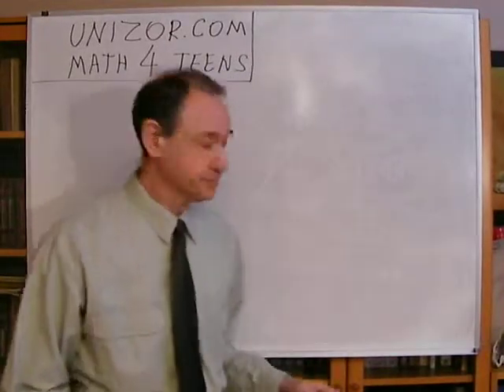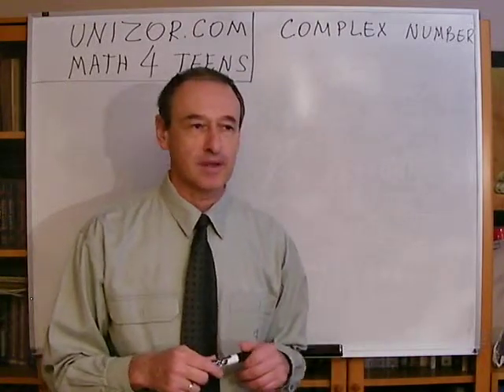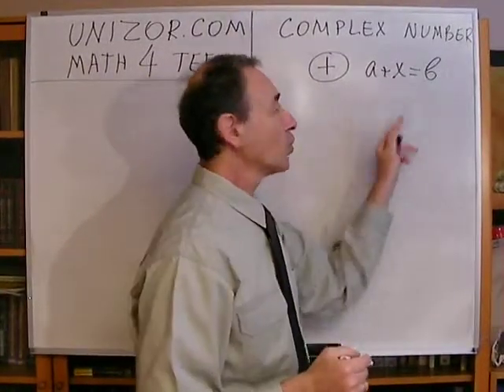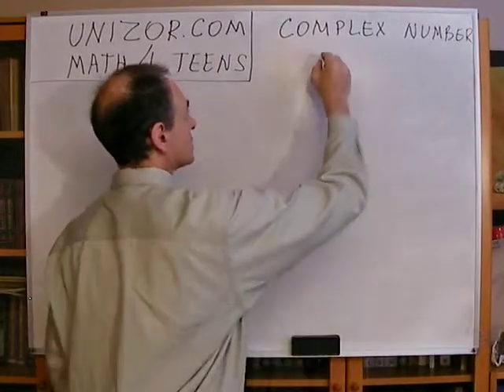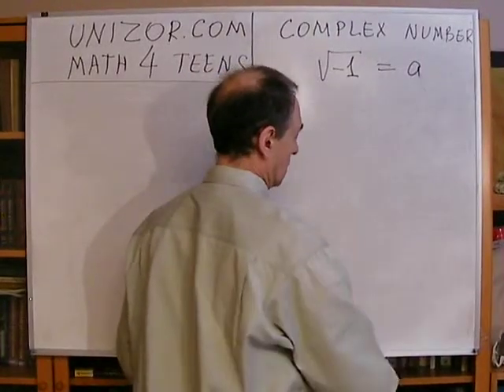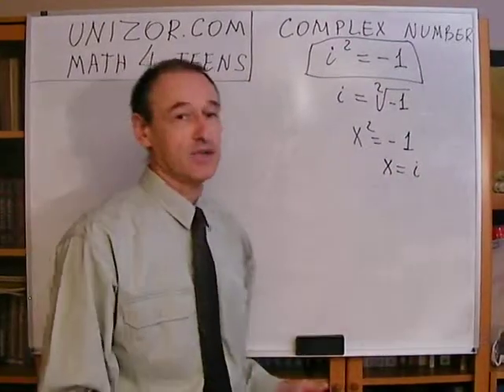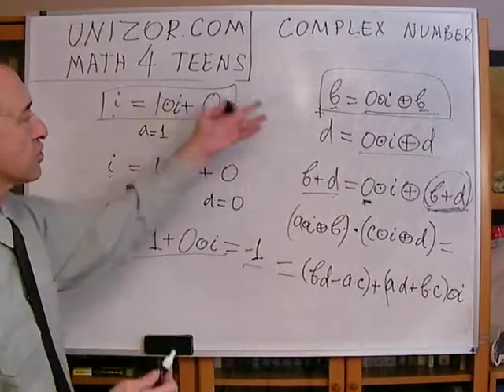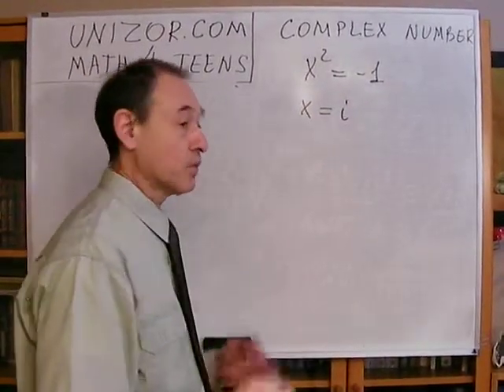Unizor - Algebra - Complex Numbers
First difficulty, when dealing with roots, we met when we could not find a square root of 2 among rational numbers. That led us to introduction of irrational numbers of which square root of 2 was the first example. Another difficulty is our inability to find a square root (or, for the same token any root of even power) from any negative number. What is a square root of -1? There is no real number that, being squared (i.e. multiplied by itself), would result in -1. Again, mathematicians hit the limit they had to overcome, and the way to overcome it was to introduce new numbers. Situation is exactly the same as with inability to find a square root of 2 among rational numbers and, as in that case, whatever is impossible to do within old framework becomes a definition of new numbers in the new expanded Universe of Numbers.

Let's introduce a new number called "square root of -1" and see what it leads us to. First of all, we introduce a new symbol for this number - lower case character i. Since we have defined it as "square root of -1", its first and most important property is that, if squared, it results in -1:
i2 = i*i = -1
This new number i is the first example of new numbers which are not real but, combined with real numbers, expands our ability to operate upon them. This new number and others we introduce here are called "complex". So, number i does not belong to a set of real numbers but rather belongs to a new expanded set of complex numbers that should include real numbers as a subset (or, more formally, include a subset fully equivalent in all details to real numbers).